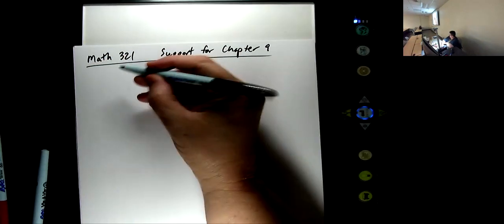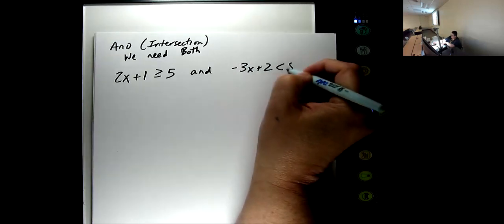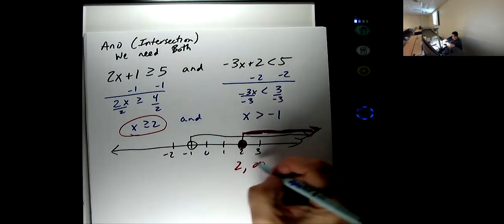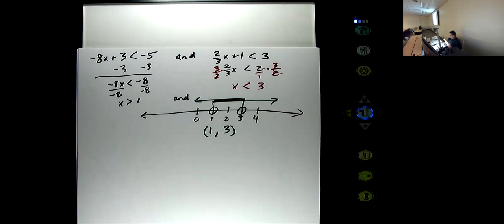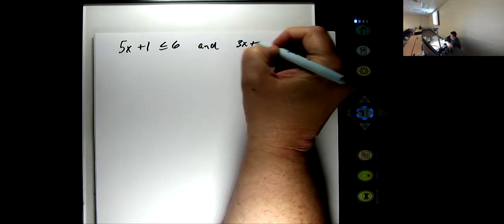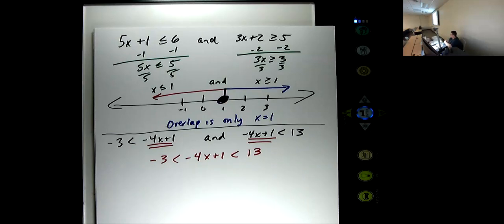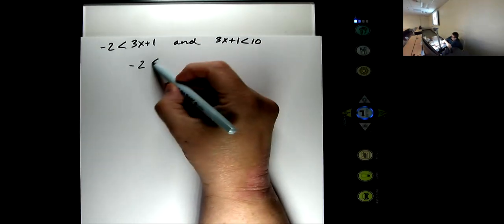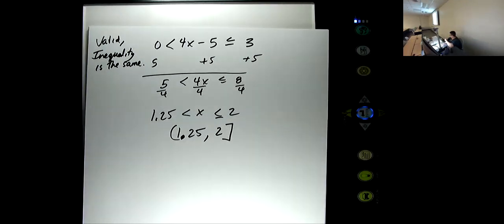Compound Inequalities, Intersections